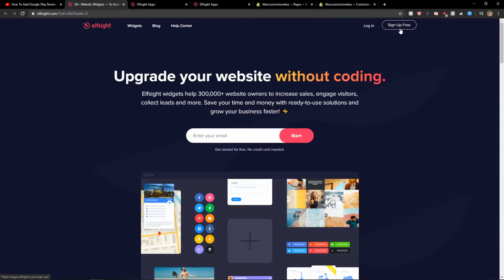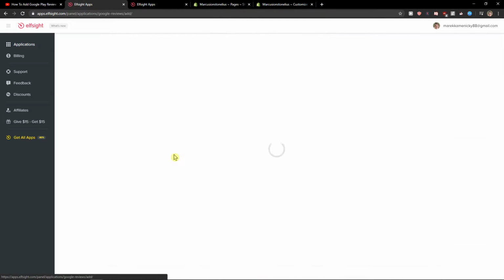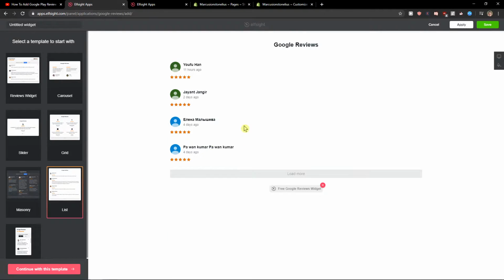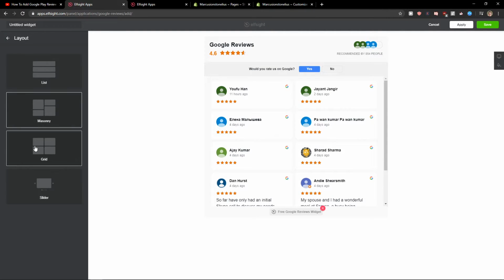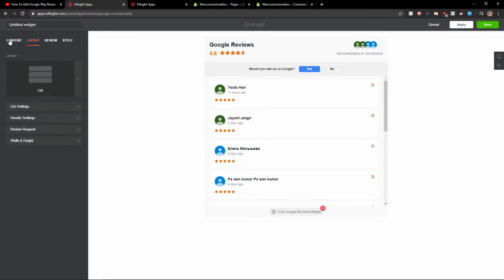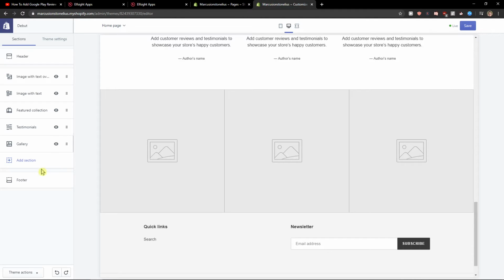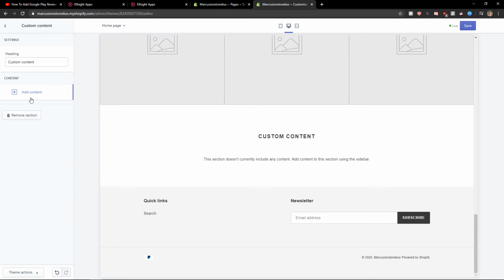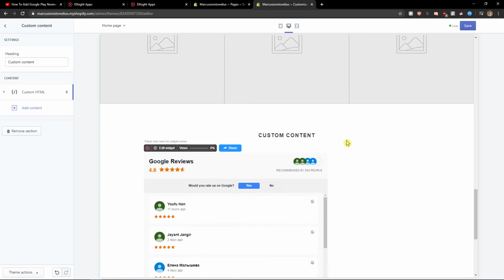How To Add Google Reviews To Shopify 2020